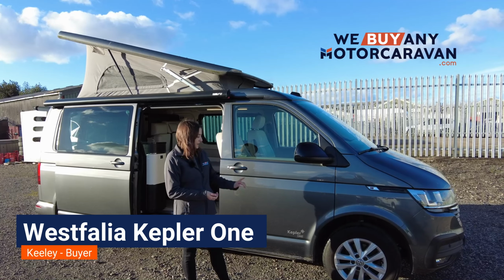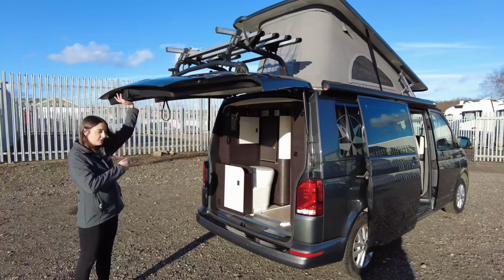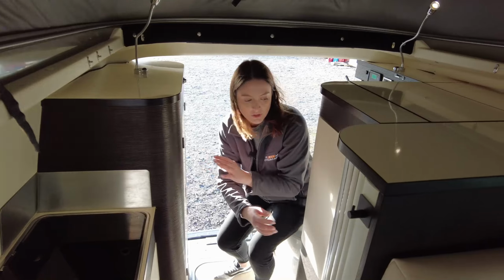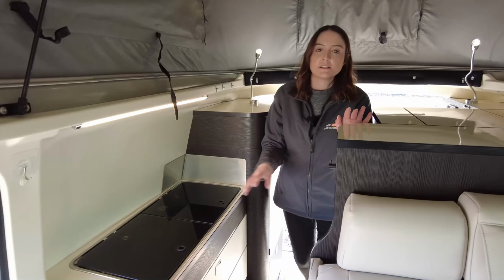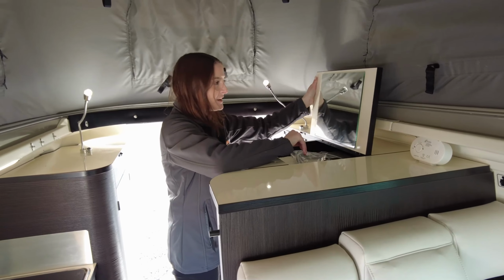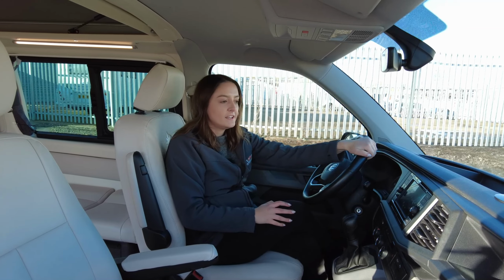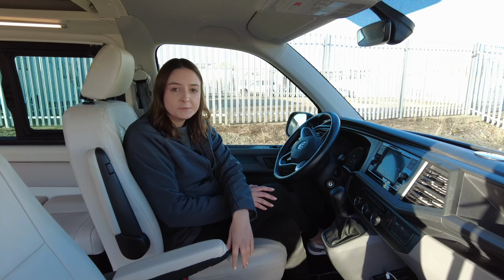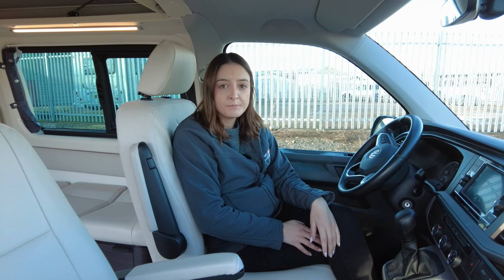Left Hand Drive Westfalia Keplar One Campervan Review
Here's a quick look around this immaculate Westfalia VW Campervan with Keeley. A left-hand drive, perfect for traveling around Europe.

Time Stamps
00:00 Exterior
01:10 Rear
01:29 Toilet/Shower
02:08 Inside Toilet Area
03:00 Pop-Top
03:45 Kitchen Area
05:15 Seating Area
06:08 CAB

WE WANT TO BUY YOUR MOTORHOME! Free valuation, free collection, instant faster payment.